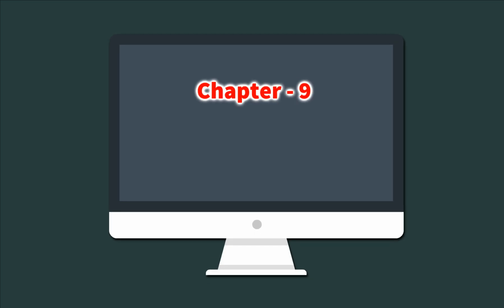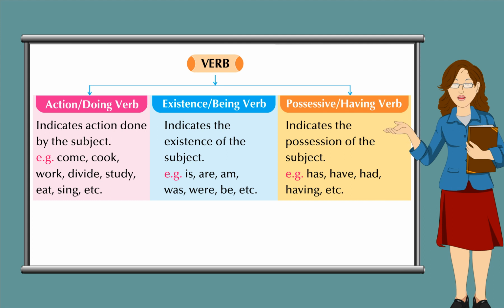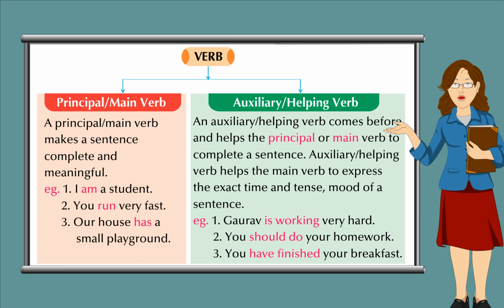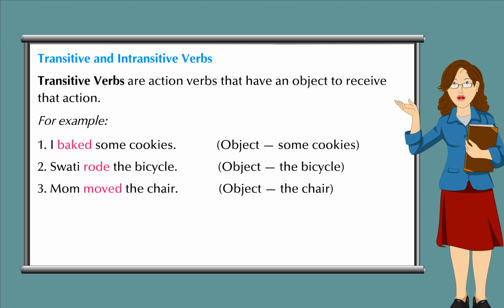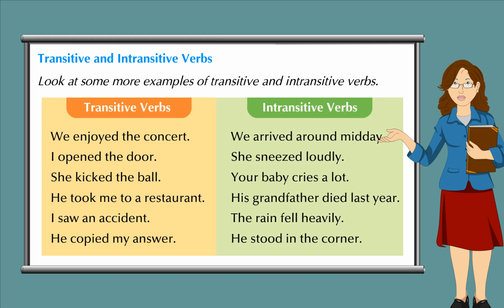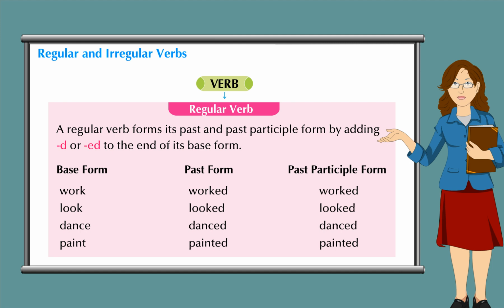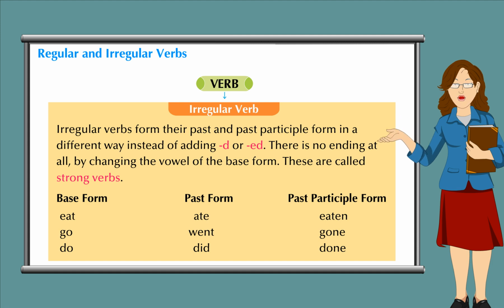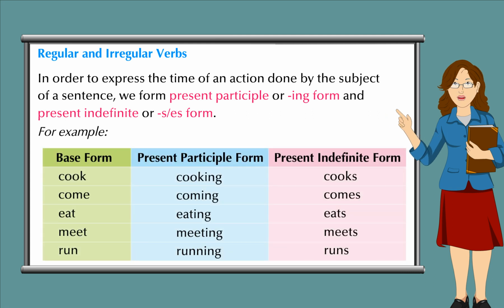Ch 9 Verbs